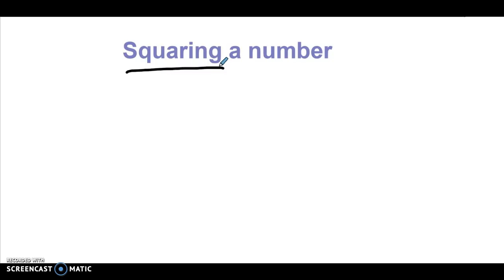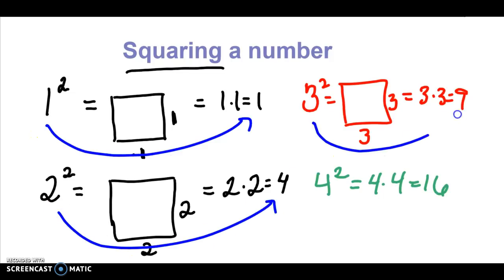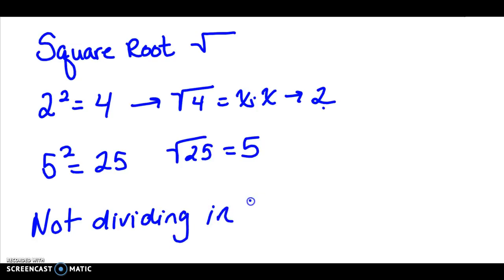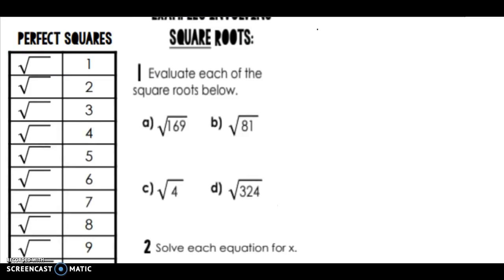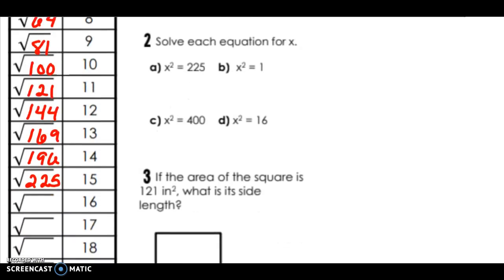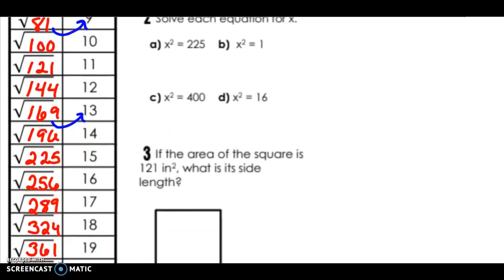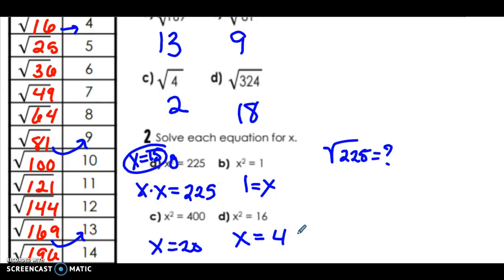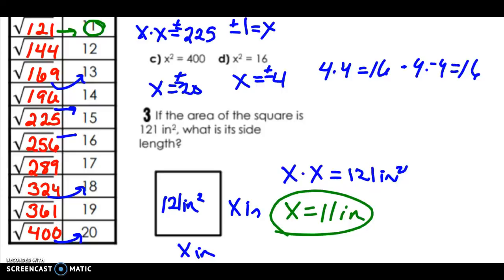Perfect Squares and square Roots